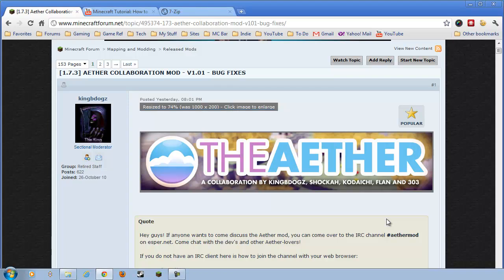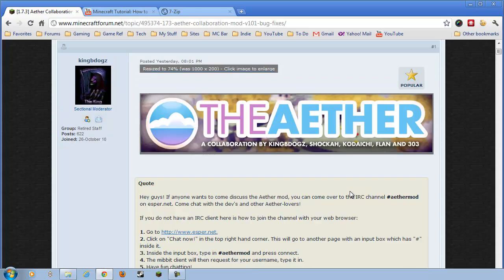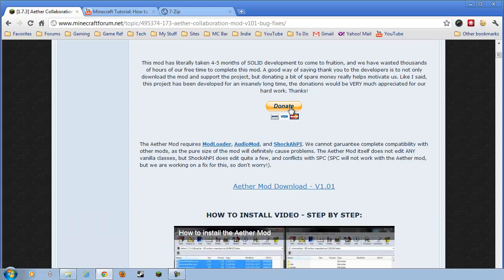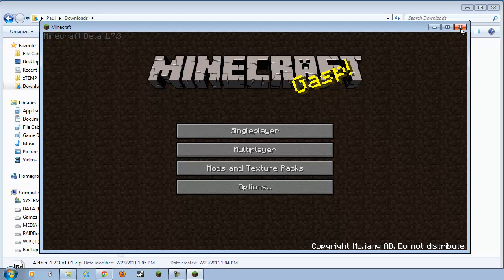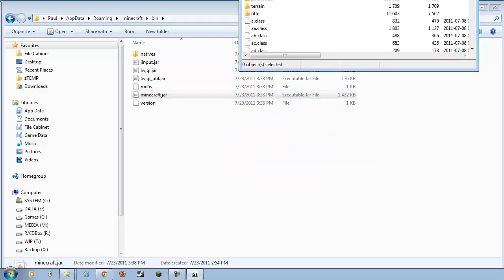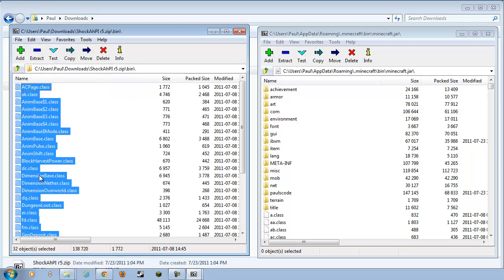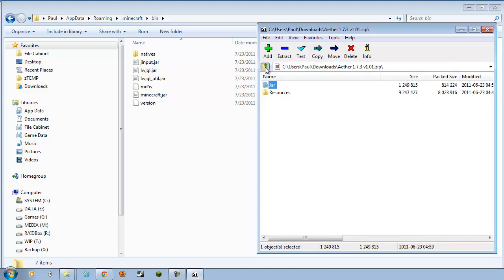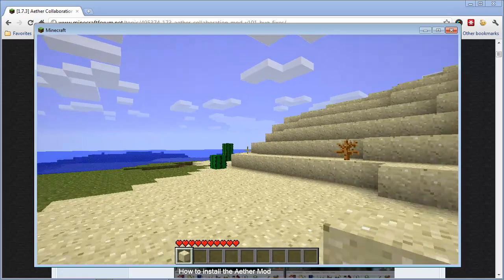Minecraft Aether Mod - How to Install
This tutorial demonstrates how to install the Aether mod for Minecraft.

- Modify Minecraft at your own risk!
- You assume all responsibility!
- I do not provide technical support!